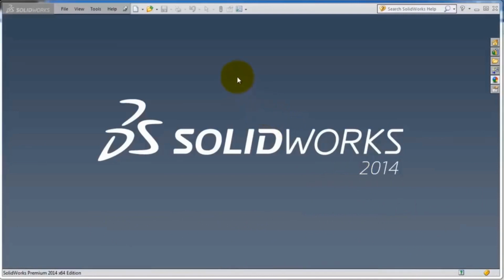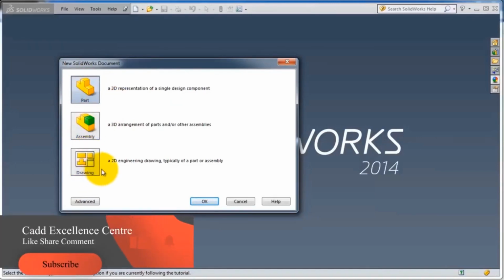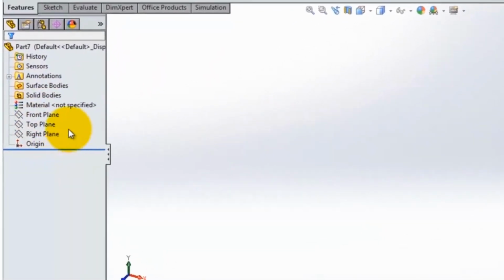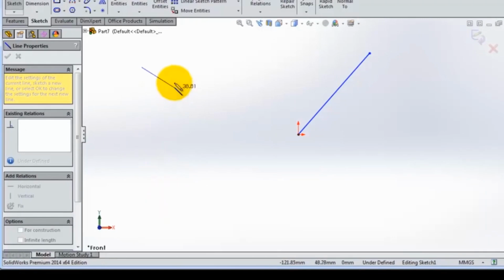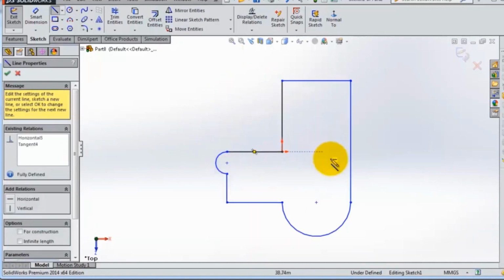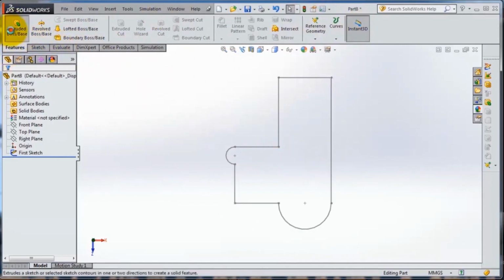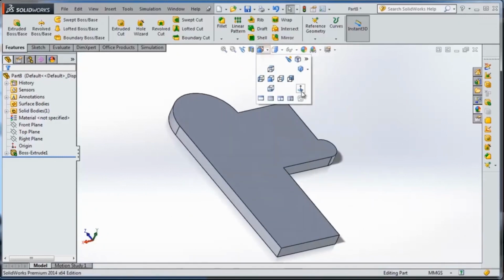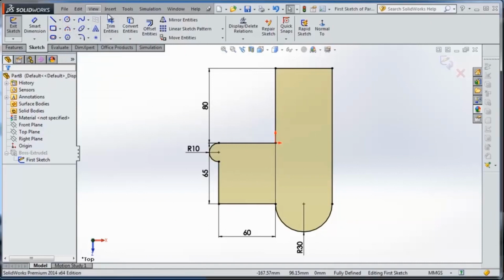Solidworks tutorial for beginners | 2021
This video contains a brief introduction to Solidworks tutorial for beginners | 2021 |
Move Copy Rotate in Solidworks
Dimensions in solidwokrs
Sketch in Solidworks

This video is all about Solidworks tutorial for beginners | 2021 |